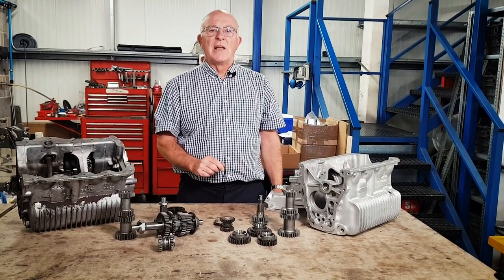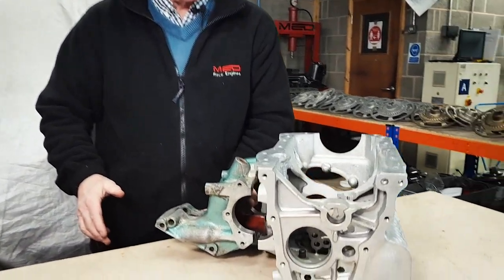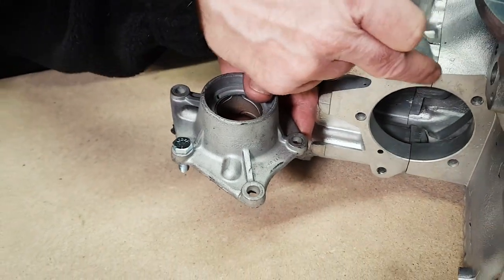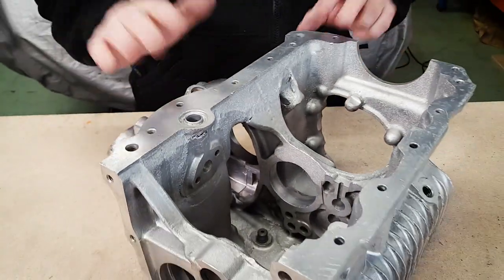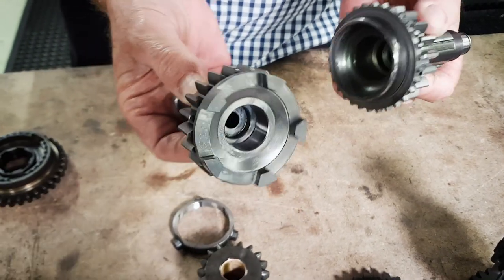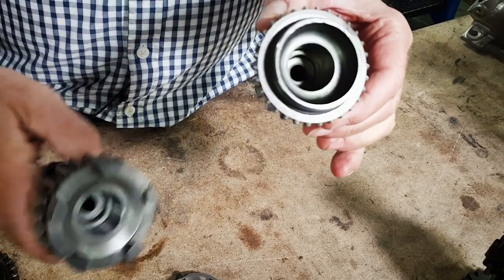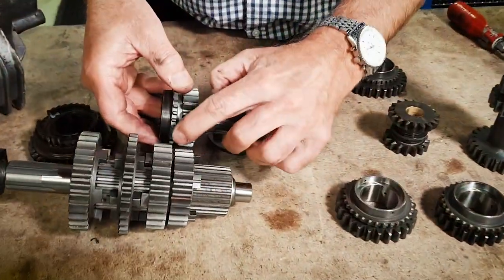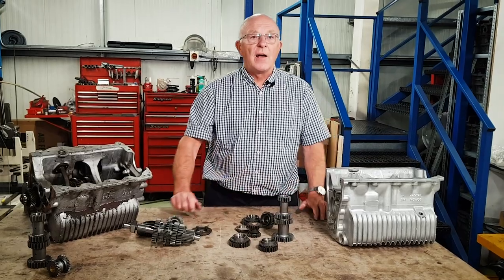Project 63 part 13 - Mini straight-cut gears in a remote housing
Steve runs you through the mods to our early gearbox housing, plus a comparison of dog boxes and synchro boxes.

---Video Contents---

0:43​​​ - Modifying the diff housing
3:26​​​ - Where to look for problems
4:27 - Dog box vs synchro